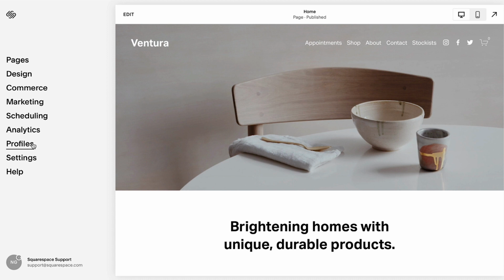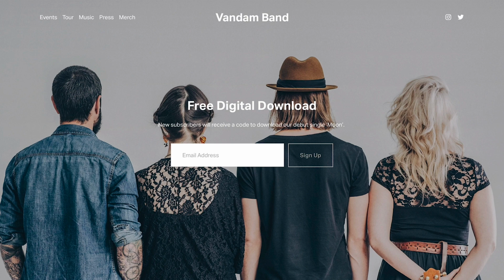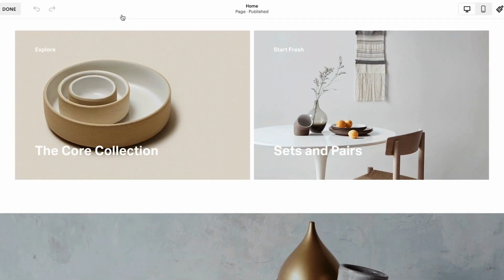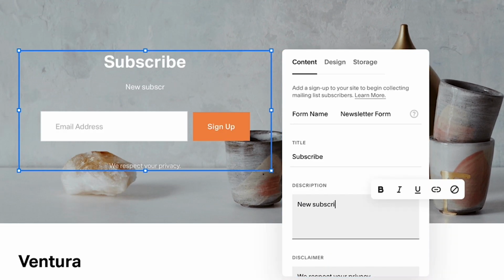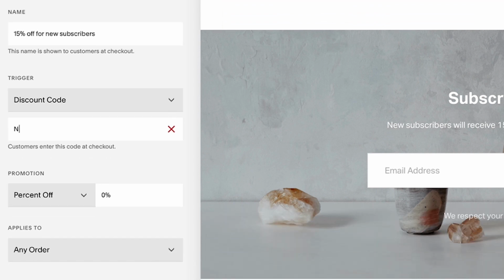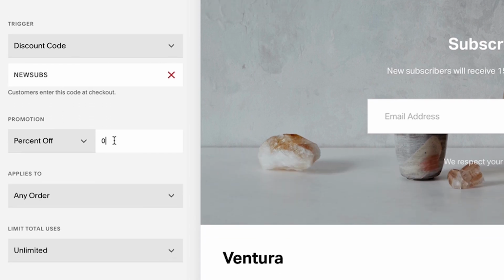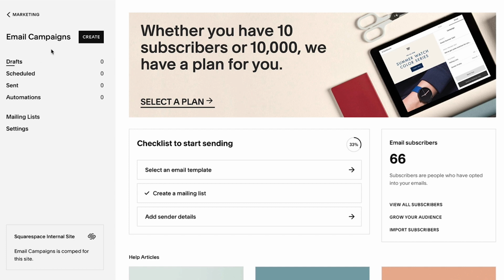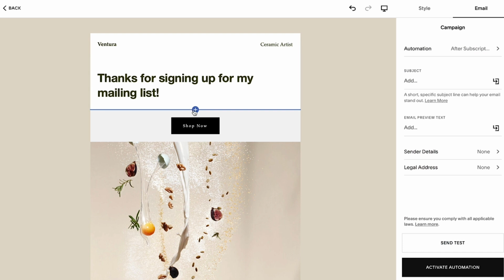You've Got This | Using Discounts to Build Your Mailing List with Squarespace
Offering discounts is a great way to build your mailing list, grow your audience and maintain your brand. You can offer different types of discounts in your store, including discounts for entire orders, orders over a set amount, individual products, product categories and individual member areas.